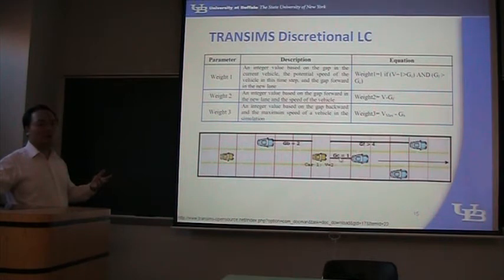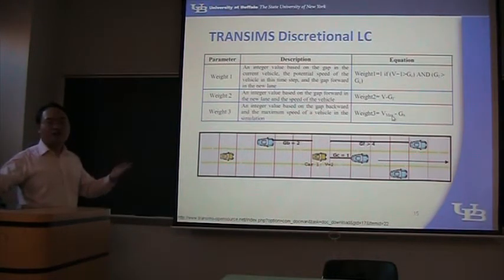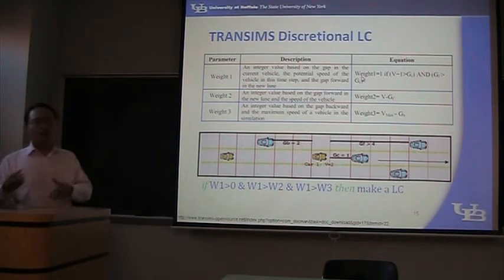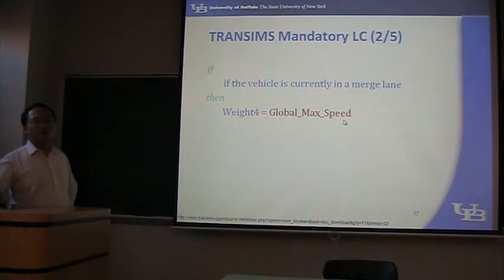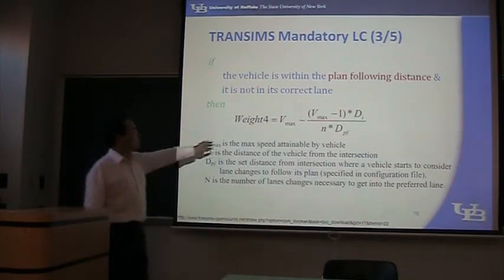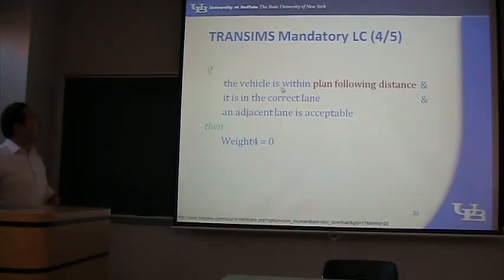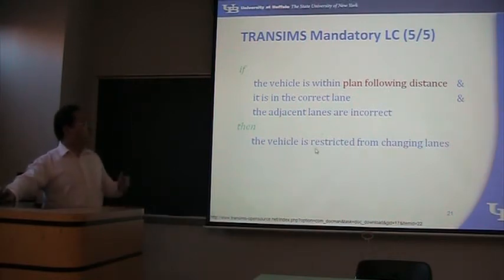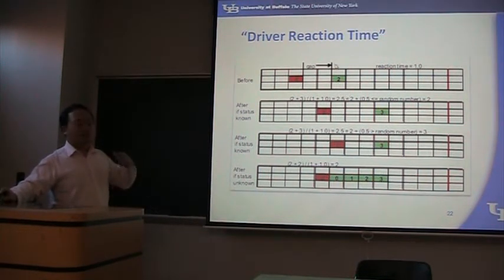(3/4) Lecture 15: Cellular Automata (Traffic Simulation Class by Shan Huang)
This is the fifteenth lecture of a graduate class in fall 2010 namely "Traffic Simulation" in the field of